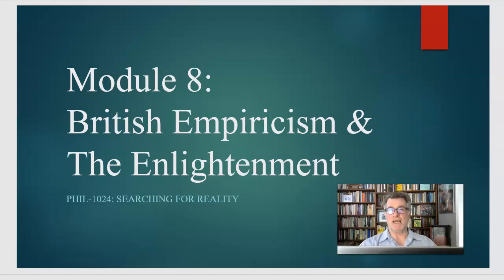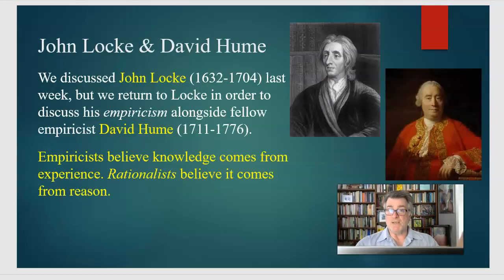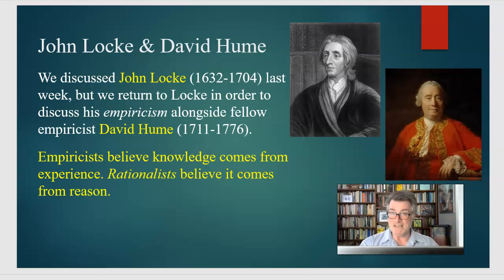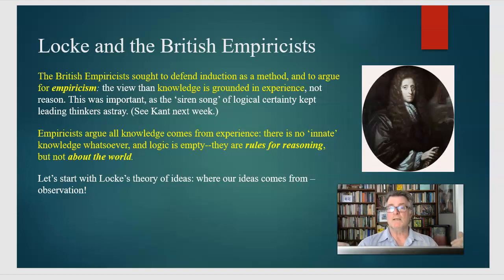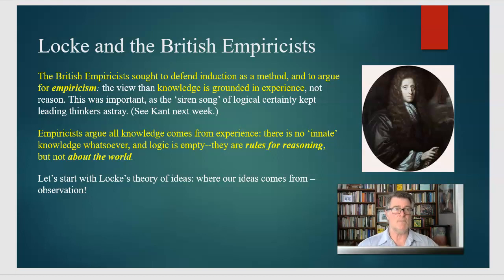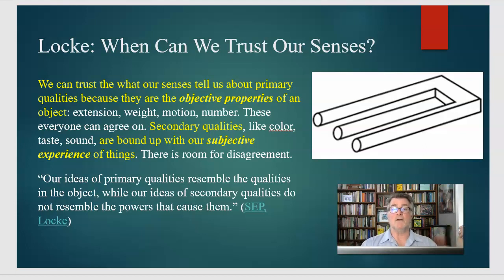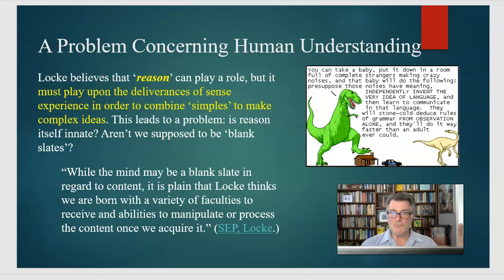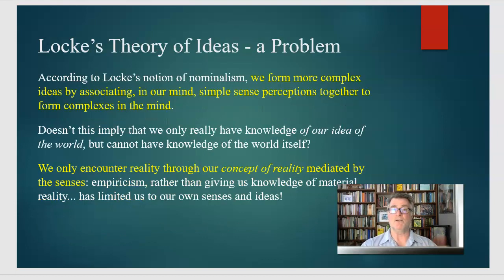PHIL 1024 40 Searching for Reality Module 8 on Hume, Locke and the Enlightenment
This is a video lecture for PHIL 1024 40 Searching for Reality Module 8: Hume, Locke and the Enlightenment.